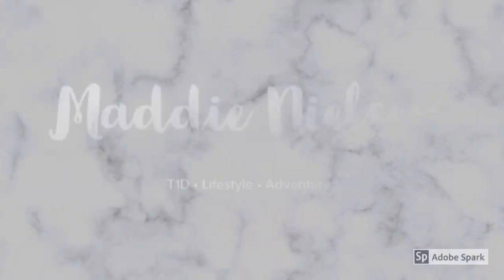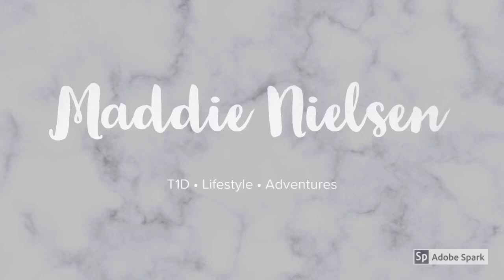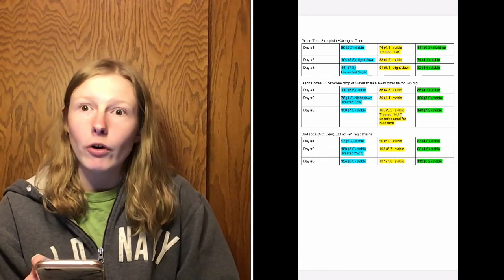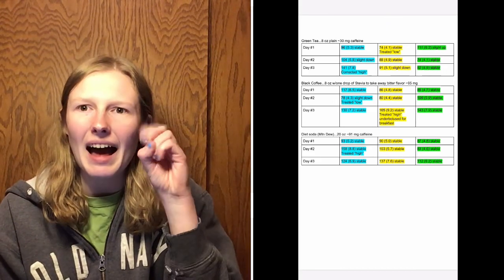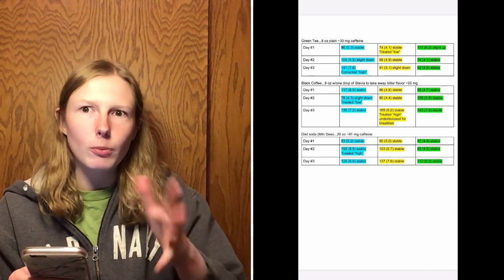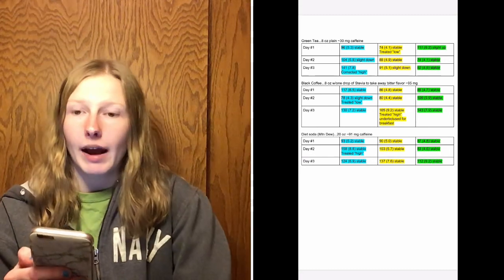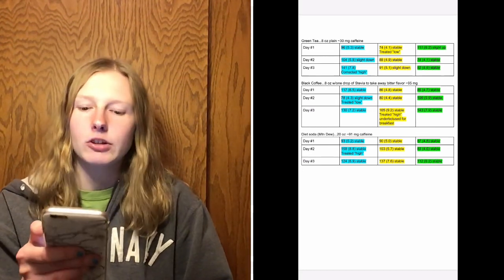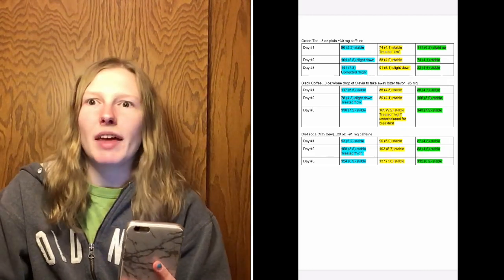CAFFEINE EXPERIMENT-DOES CAFFEINE AFFECT MY BLOOD SUGAR?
Hello everyone! This video I have been planning out for a long time!! I decided to do a caffeine experiment to see just how caffeine impacts my blood sugar levels. I tested with green tea, black coffee with liquid stevia, and diet soda (Diet Mountain Dew). I hope this video gives you some insight as to how caffeine in it’s basic forms affected my blood sugar. As always, do your own experiments and know what happens to you!!! What happens to me and my blood sugars may not happen to you!!!

Give this video a big 👍🏻 up if you enjoyed it!

*Instagram 📷 @maddiejniel & @maddienielsen_art 🎨

*Twitter 🐤 @maddiejniel

*Pinterest 📌 @maddiejniel

*Beyond Type 1 💉 Maddie Nielsen

OR Google Beyond Type 1 in your search engine and go from there... 😊

BE KIND • SPREAD POSITIVITY • BE THANKFUL

God Bless,
Maddie 🦋